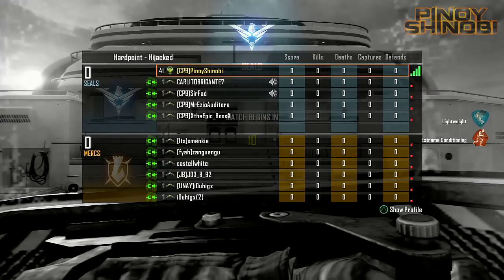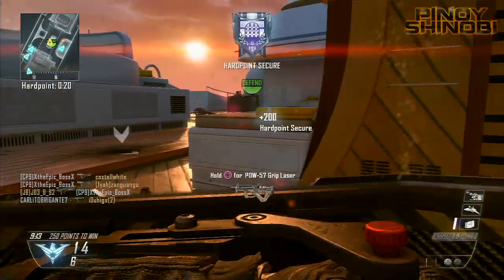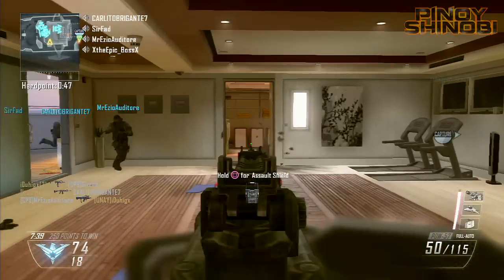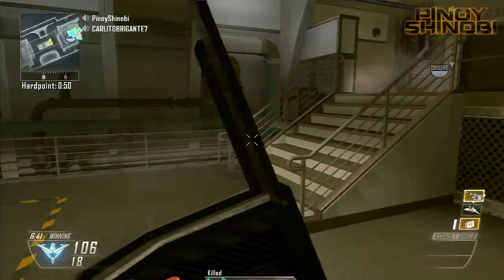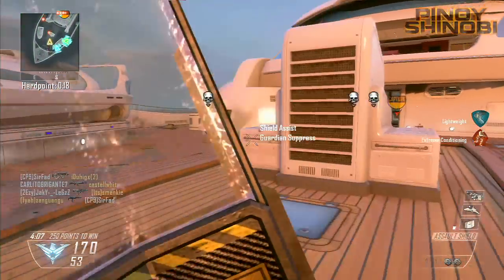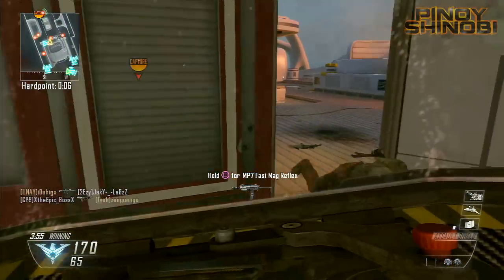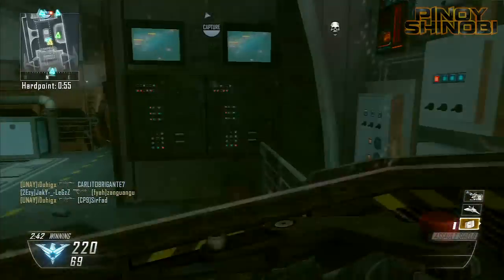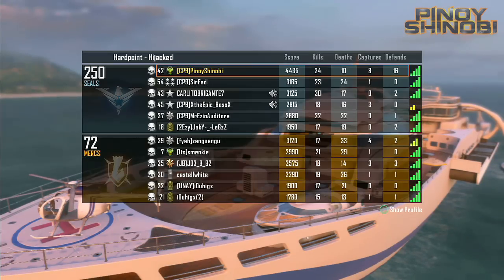BO2: Play HARDPOINT like a STUD! - Part 2 (PRO TIPS)